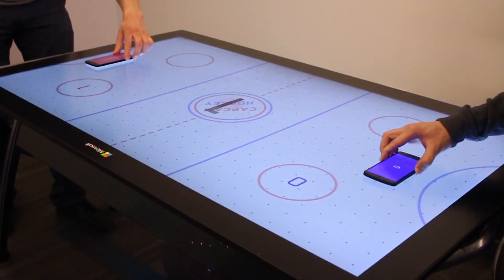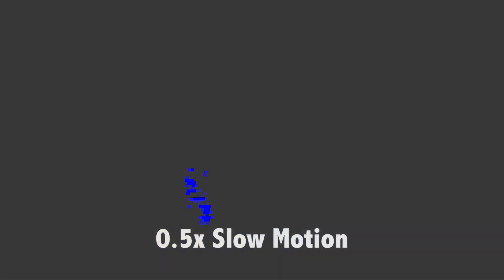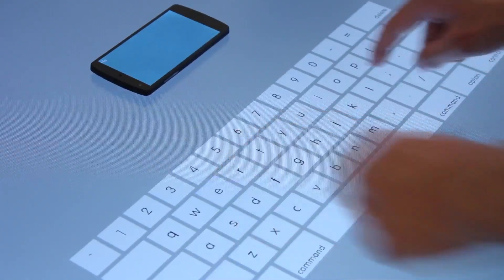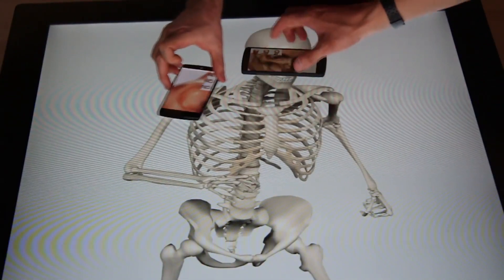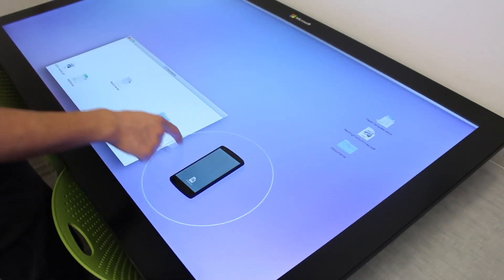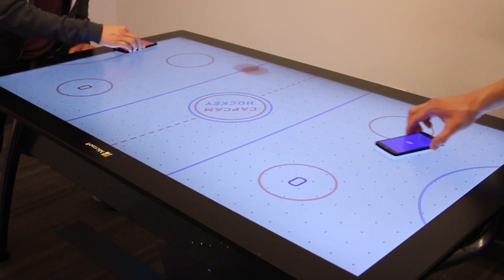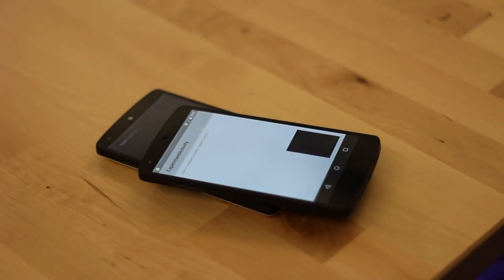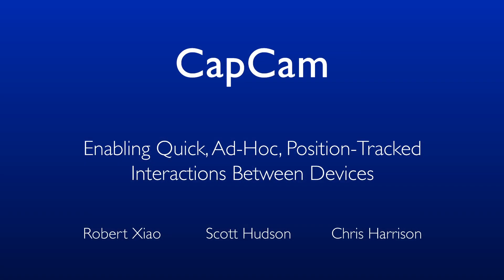CapCam: Enabling Rapid, Ad-Hoc, Position-Tracked Interactions Between Devices (ACM ISS 2016)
We present CapCam, a novel technique that enables smartphones (and similar devices) to establish quick, ad-hoc connections with a host touchscreen device, simply by pressing a device to the screen’s surface. Pairing data, used to bootstrap a conventional wireless connection, is transmitted optically to the phone’s rear camera. This approach utilizes the near-ubiquitous rear camera on smart devices, making it applicable to a wide range of devices, both new and old. CapCam also tracks phones’ physical positions on the host capacitive touchscreen without any instrumentation, enabling a wide range of targeted interactions. We quantify the communication performance of our pairing approach and demonstrate data transmission rates up to four times faster than prior camera-based techniques. To demonstrate the unique capability and utility of our system, we built a series of example applications, highlighting different interaction techniques CapCam enables.

Xiao, R., Hudson, S. E. and Harrison, C. 2016. CapCam: Enabling Rapid, Ad-Hoc, Position-Tracked Interactions Between Devices. In Proceedings of the 11th ACM International Conference on Interactive Surfaces and Spaces (Niagara Falls, Canada, November 6 - 9, 2016). ISS '16. ACM, New York, NY.